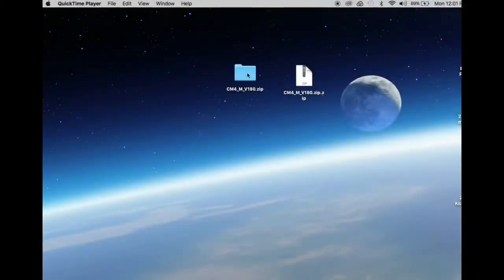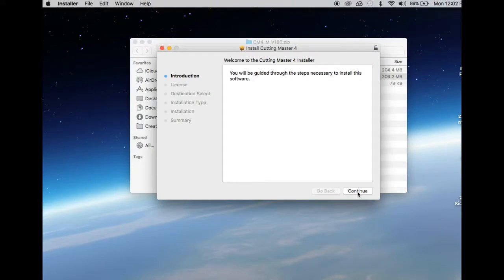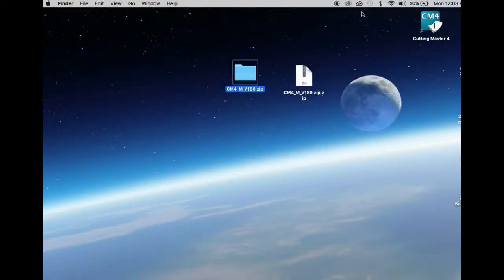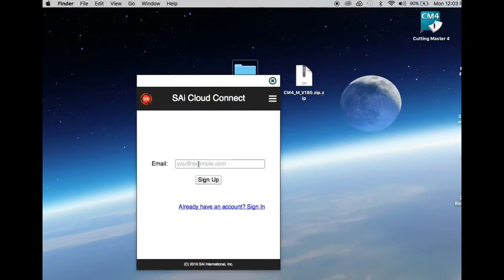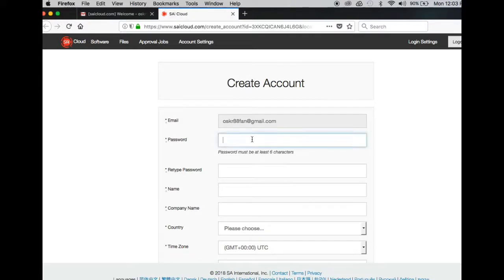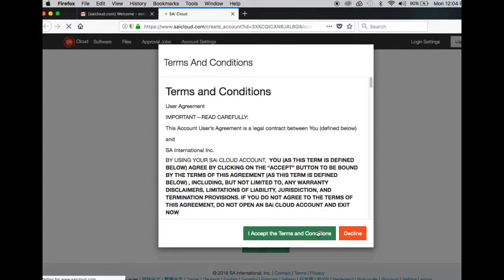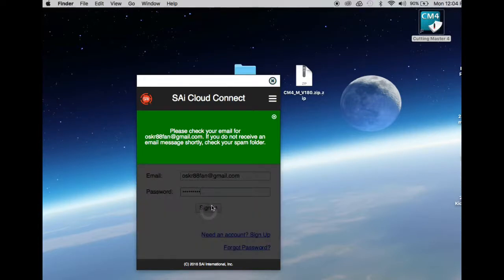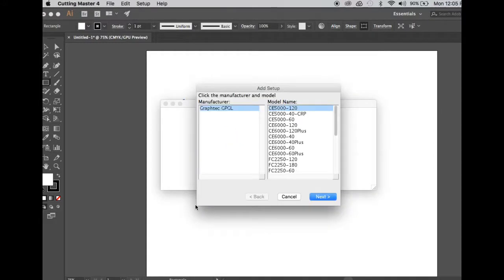Graphtec Cutter Master 4 Software Tutorial - Install Mac OS